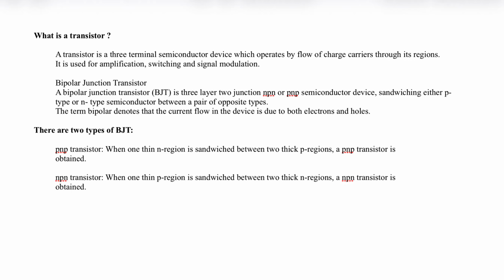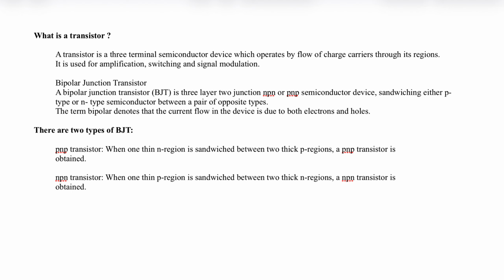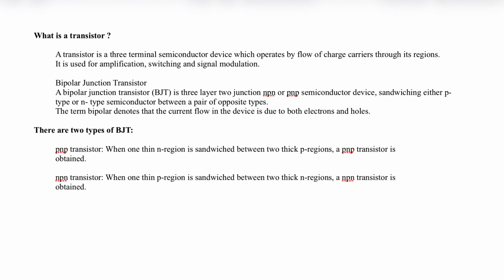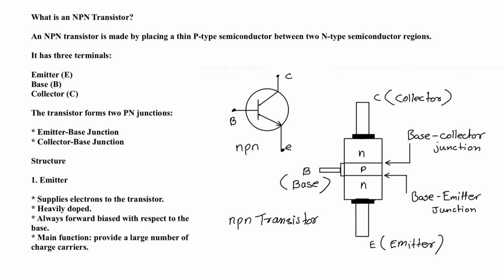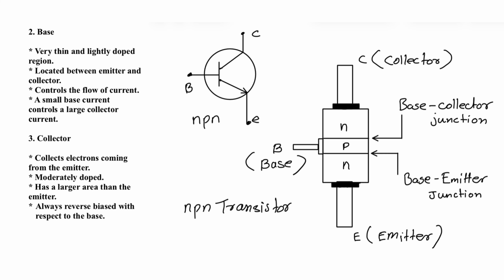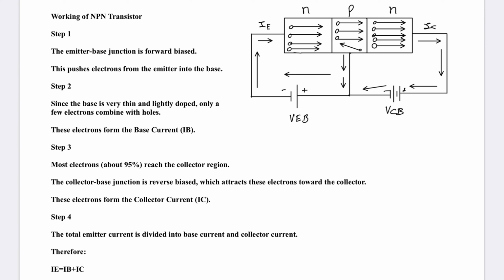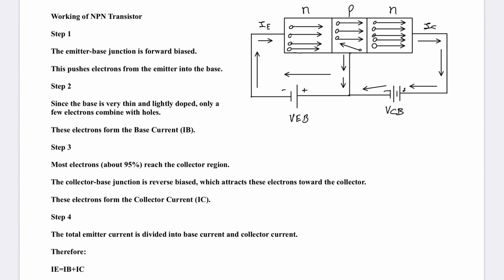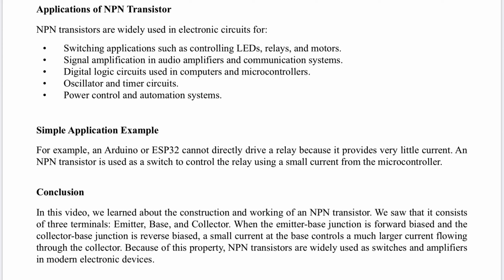Transistor | What is an NPN Transistor | transistor Structure, Working and Applications.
In this video, we will learn about the NPN Transistor, its construction, terminals (Emitter, Base, and Collector), working principle, current flow, and practical applications.

Topics Covered:
✔ What is an NPN Transistor?
✔ Construction of NPN Transistor
✔ Emitter, Base and Collector
✔ Working of NPN Transistor
✔ Current Relationship (IE = IB + IC)
✔ Applications of NPN Transistor

This video is useful for Diploma, Engineering, ITI, Polytechnic, and Electronics students.